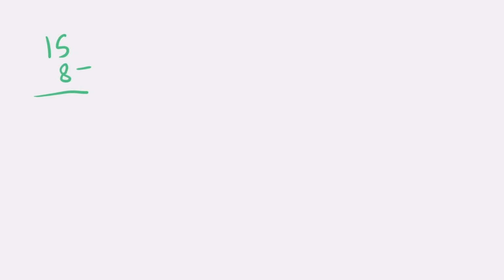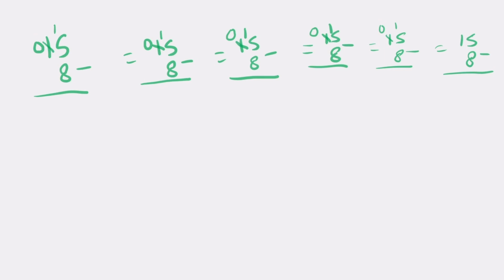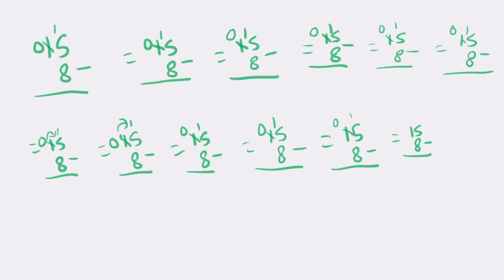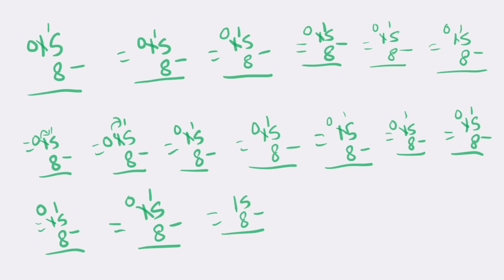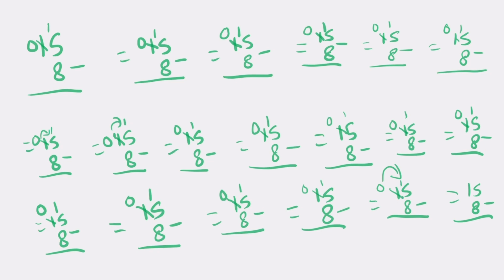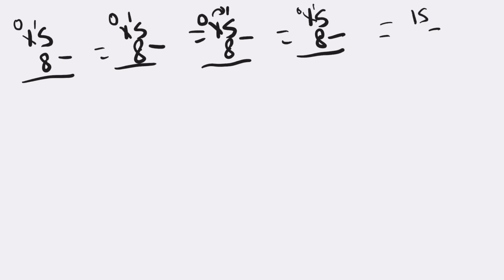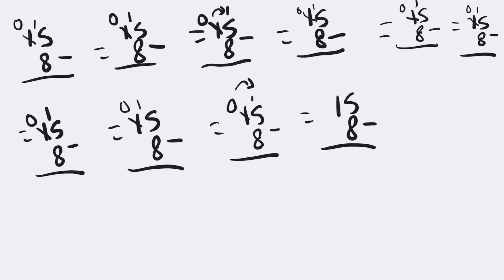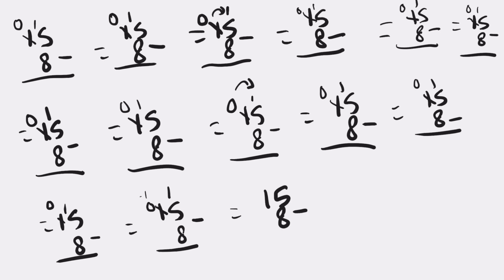15 Minus 8 | Watch This Video To The End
15 minus 8, can you solve this problem?

Get this video to 100 likes, and I’ll upload a one hour video on how to solve this problem, without a loop.

This is from a YouTube meme of 15 minus 8 equalling 15 minus 8.